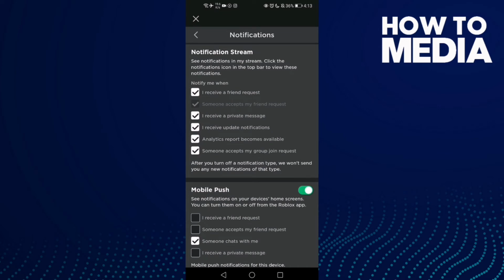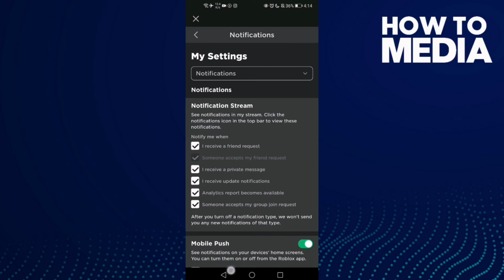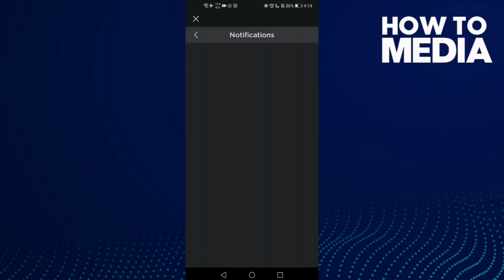How to Turn Off Private Message Notification Stream on Roblox Mobile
in this video we discuss :